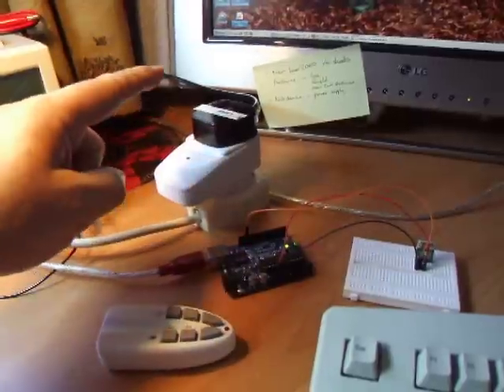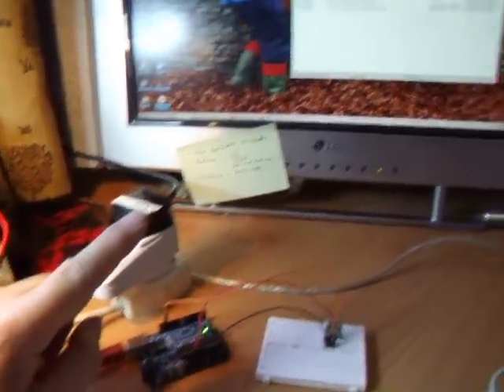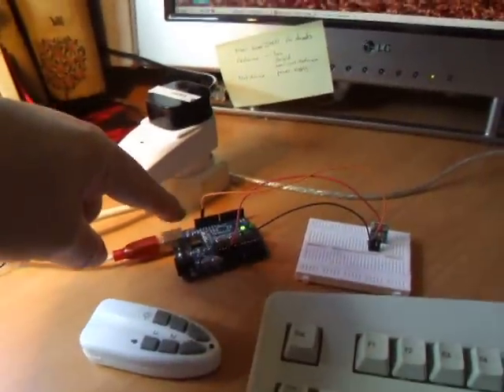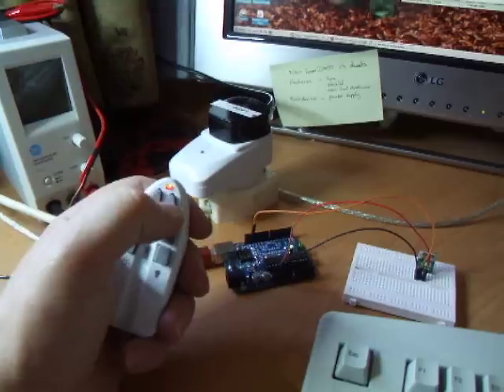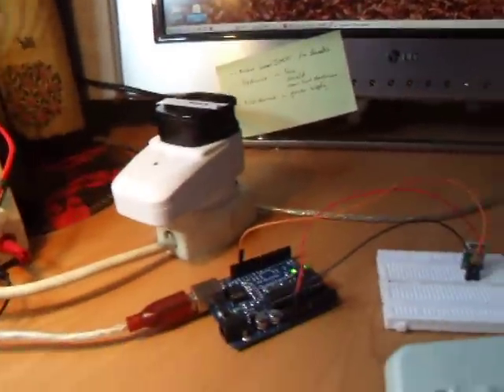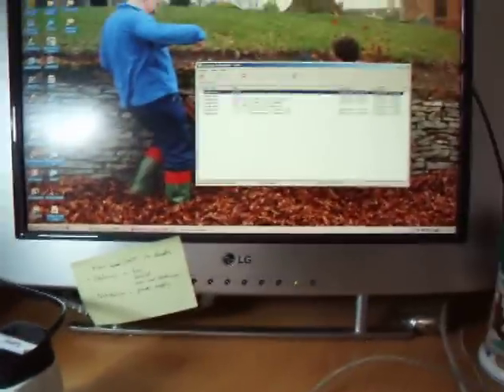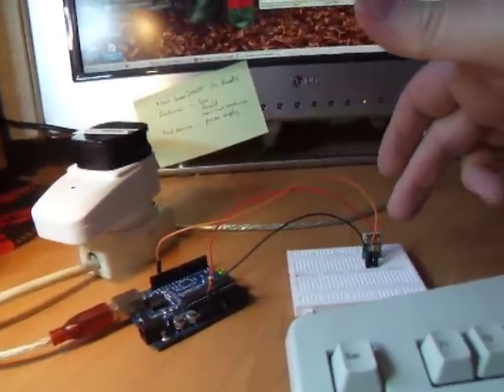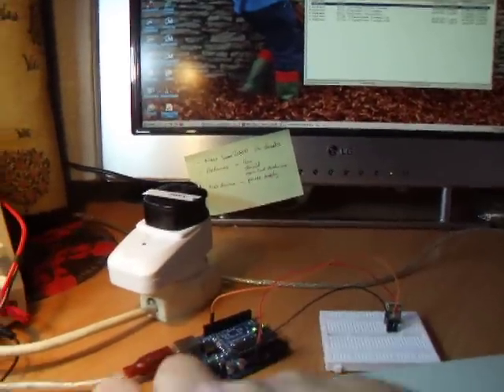Use a PC to control appliances around your home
Use your computer to schedule the control of  mains power supplied to appliances around your home.  This project uses an Arduino to interface to a PC and emulate the output of an sc2262 or pt2262 encoder chip.

If you're using an sc2262 to control another type of device,  you can use an Arduino / PC to automate control using the same technology.